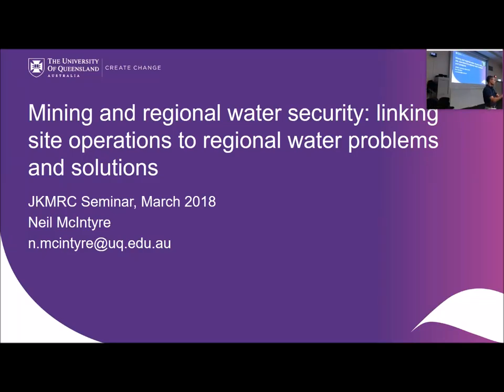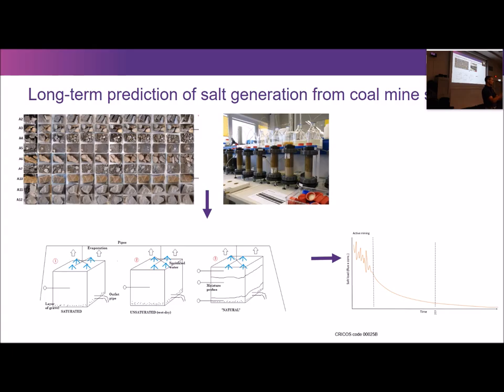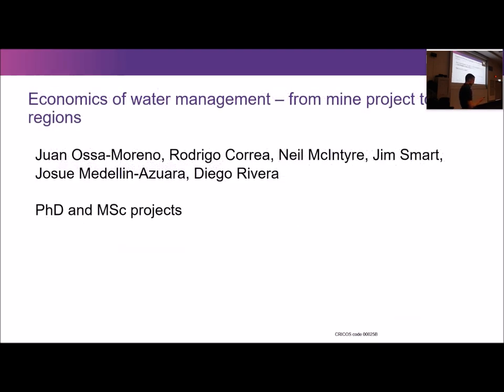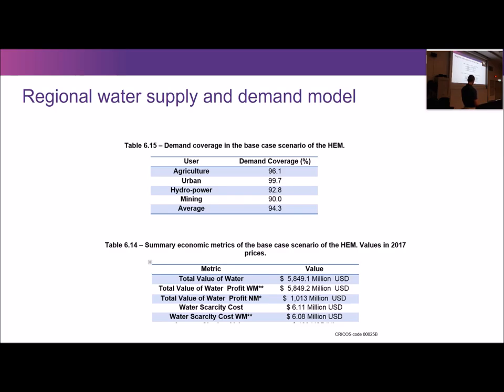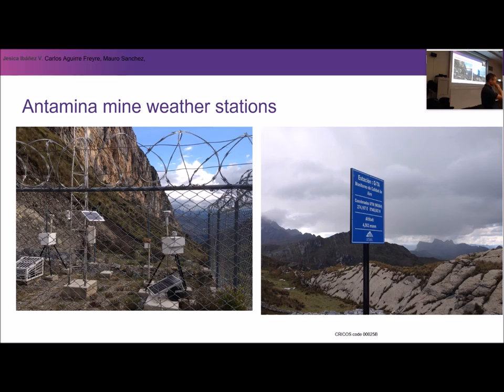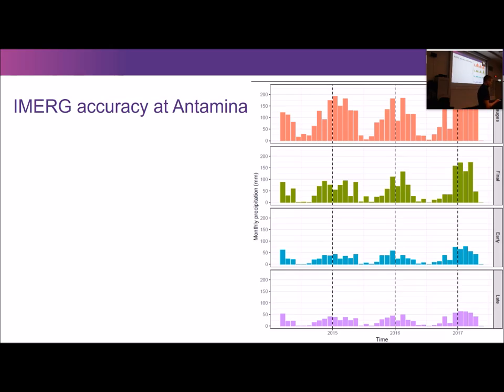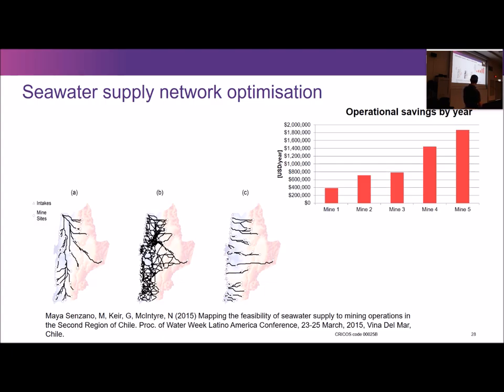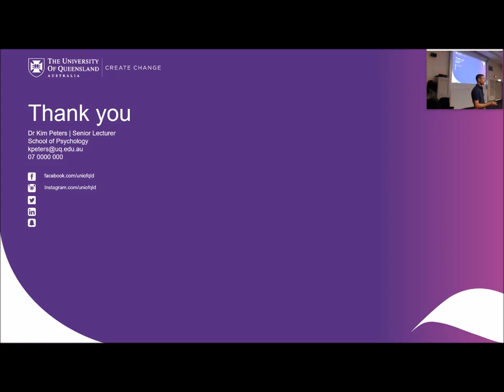Neil McIntyre, CWiMI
JKMRC Friday Seminar 8/3/2019
Mining and regional water security: linking site operations to regional water problems and solutions.